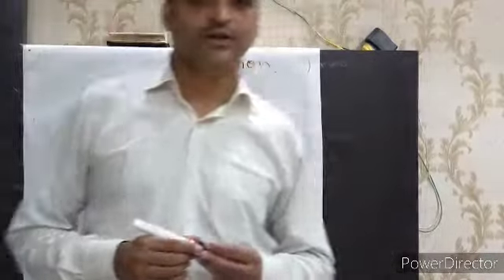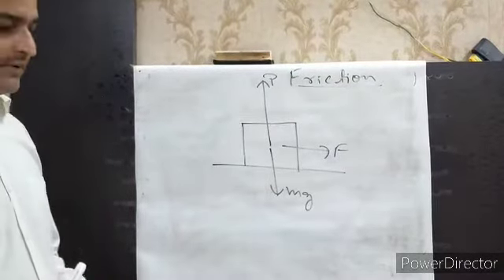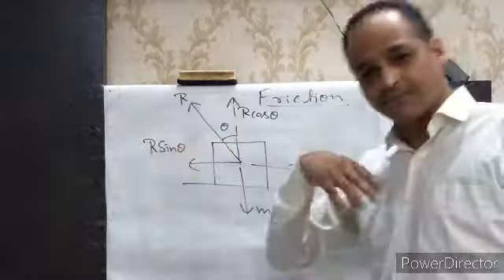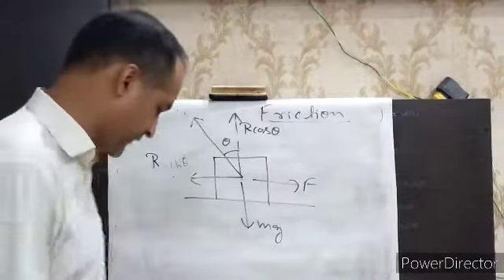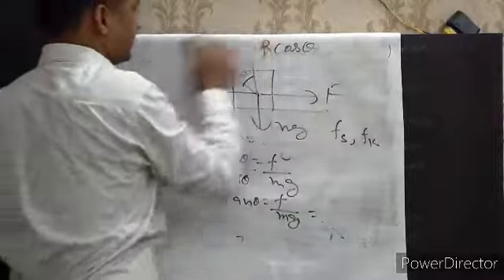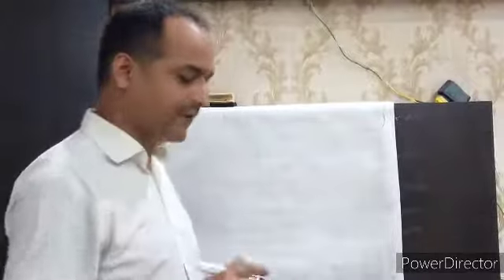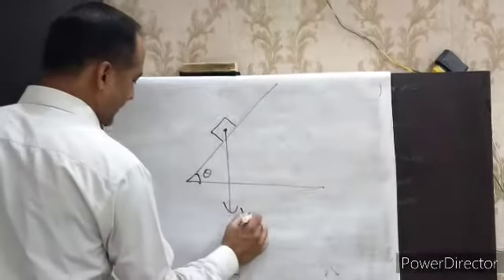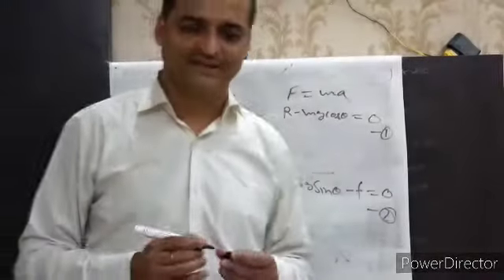Physics by punit Singh